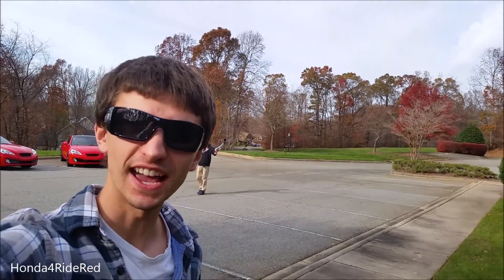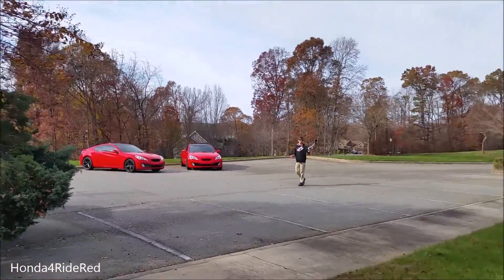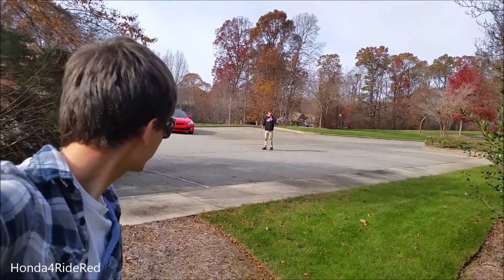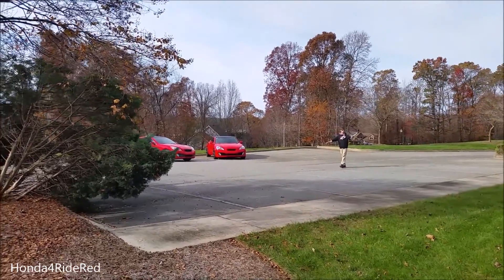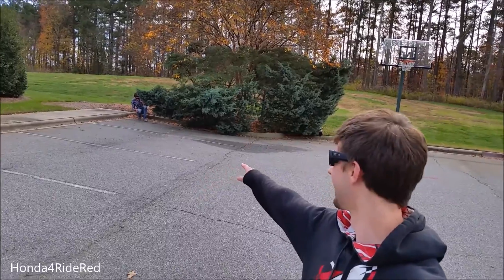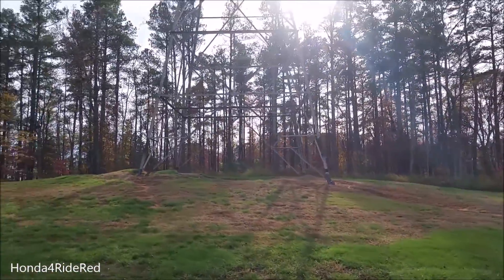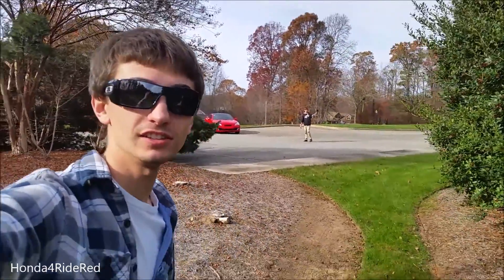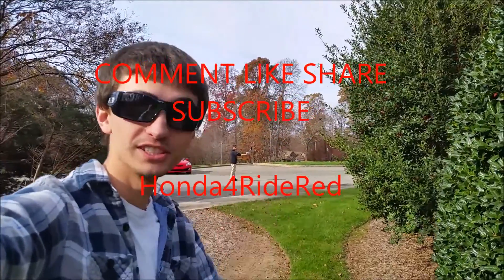YouTube Video Creation: A Behind the Scenes Look of Honda4RideRed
A quick look at how we film for a video.  Neither of us knew this video was happening until we were editing footage, so an impromptu video of what we do!